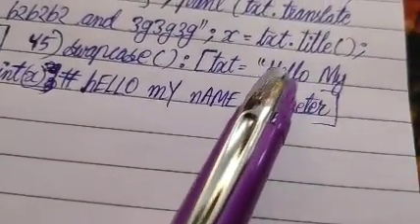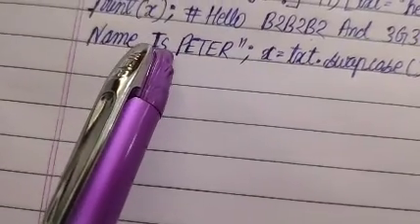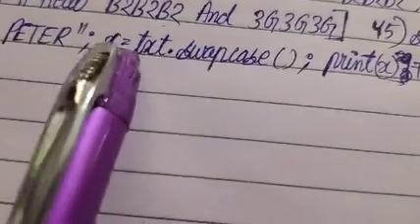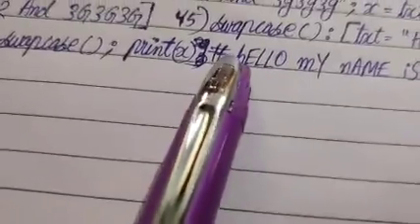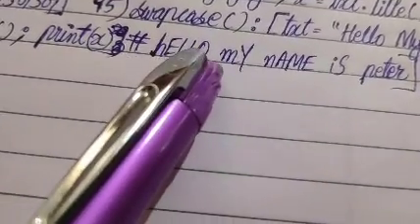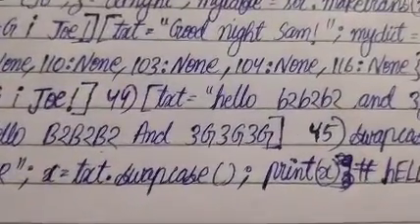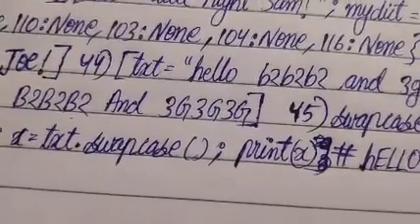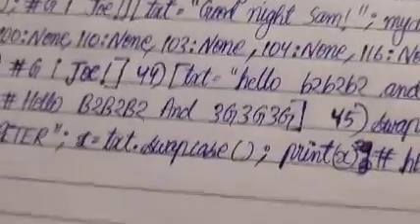String Methods | Python Notes📝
Join us as we tackle specific problems in Python today! We’ll break down the solution into manageable steps and discuss key concepts to help you enhance your coding skills.

In This Video:

Overview: What’s the problem and why it’s important.
Solution Breakdown: Detailed explanation and coding walkthrough.
Best Practices: How to avoid common pitfalls and improve your code.
👍 Like this video if it helps you out. 📝 Comment with any questions or suggestions.